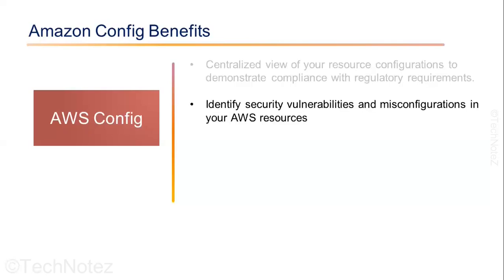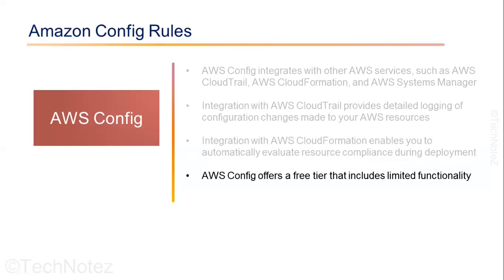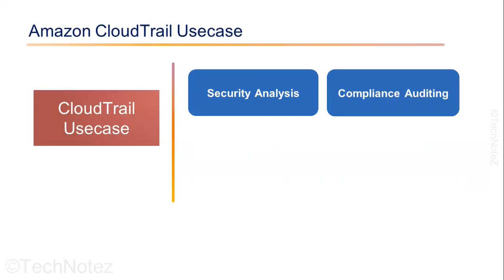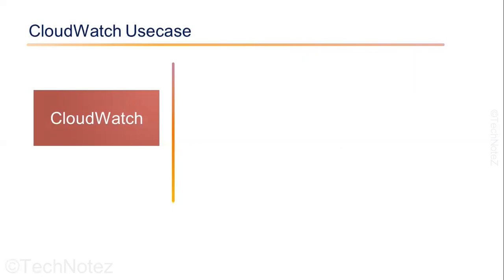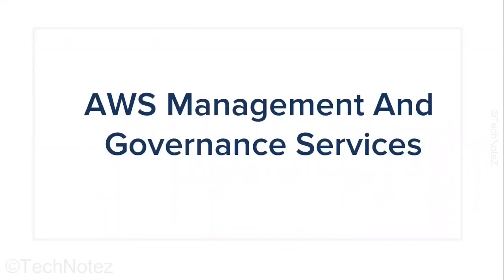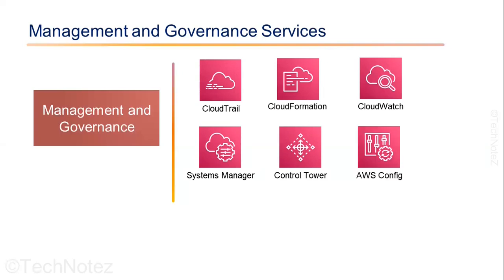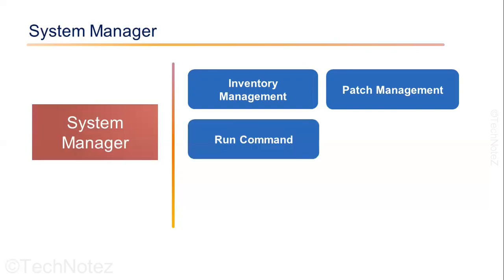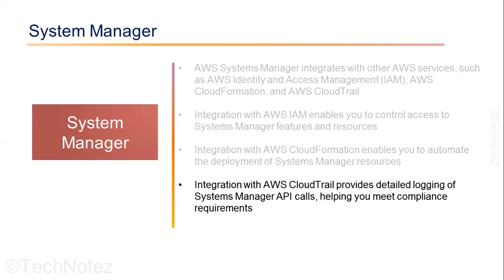AWS Management and Governance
In this video we will talk about AWS Management and Governance

AWS Management and Governance provides a comprehensive suite of services to simplify the management of your AWS environment, improve operational efficiency, and ensure compliance with organizational policies and regulations.